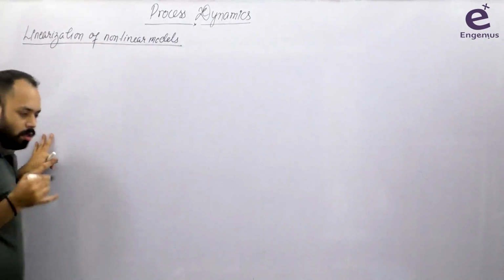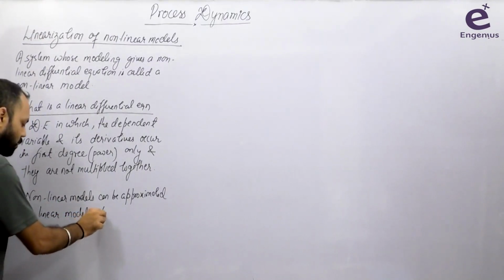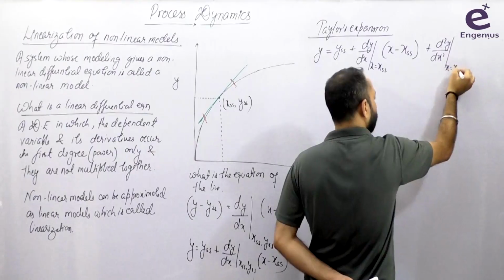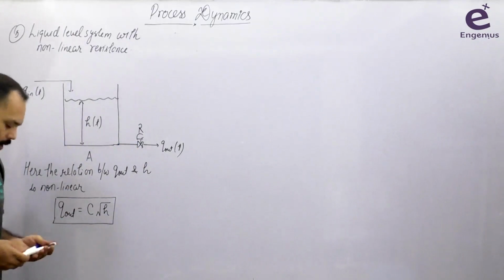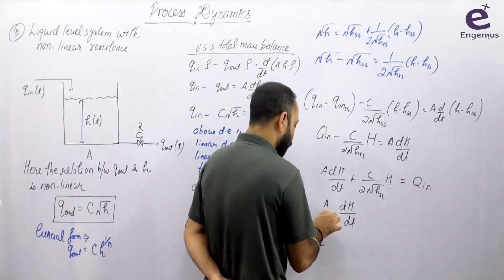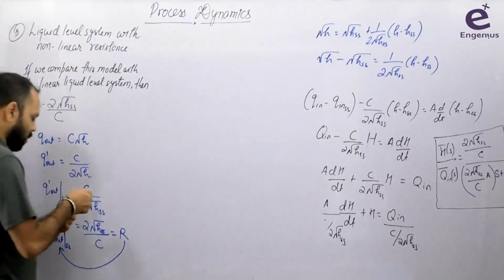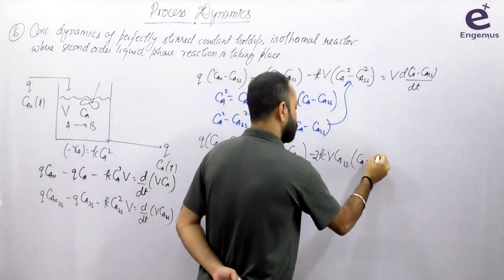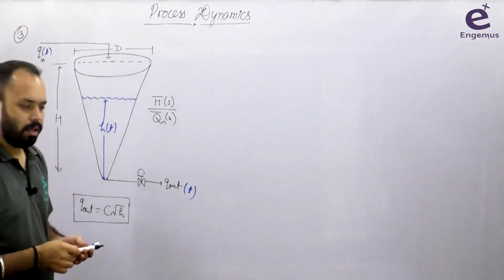GATE 2025 CHEMICAL ENGINEERING LINEARIZATION PROCESS CONTROL